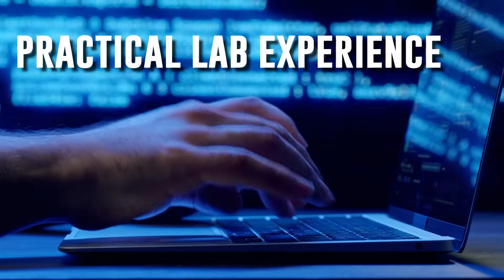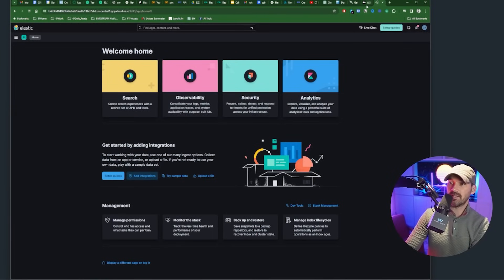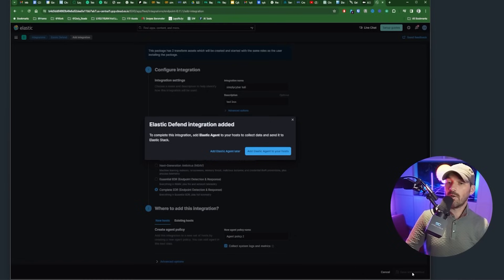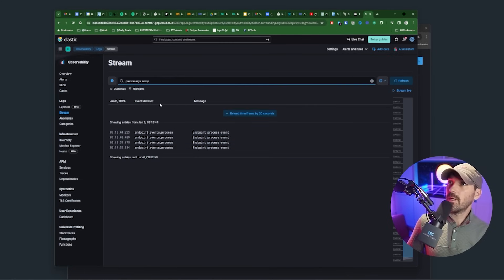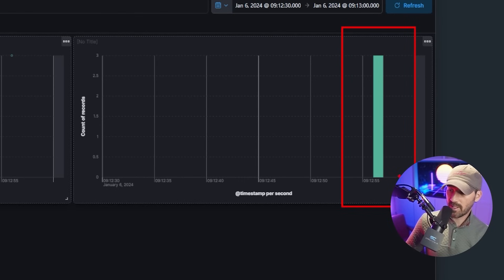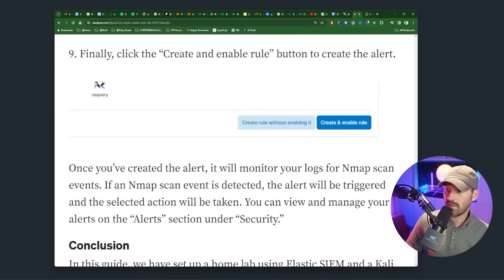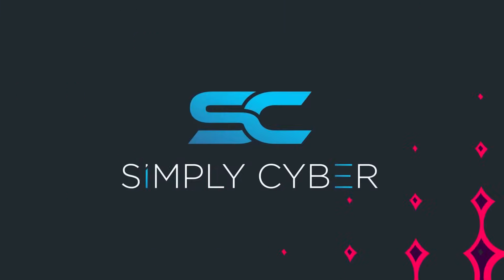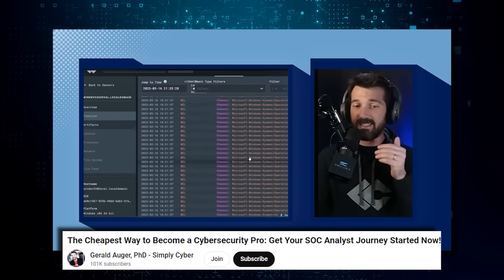Build a Powerful Home SIEM Lab Without Hassle! (Step by Step Guide)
Welcome to your one-stop guide for building a Free valuable Home SIEM Lab quickly and efficiently! This tutorial will help aspiring SOC analysts get practical experience without having the job yet.

Get Ahead in Your Cybersecurity Career: Practical experience is key in the cybersecurity field. This video provides you with actionable skills and knowledge.🚀

🚨 RESUME BULLETS: 🚨

Elastic Stack SIEM Configuration and Management: Successfully set up and configured Elastic Stack SIEM in a home lab environment. Demonstrated proficiency in deploying a Kali Linux VM, configuring Elastic Agents for log collection, and forwarding data to the SIEM for effective security event monitoring.

Security Event Simulation and Analysis: Acquired hands-on experience in generating and analyzing security events using Nmap on Kali Linux. Proficient in querying Elastic SIEM to identify and investigate security incidents, enhancing skills in network security monitoring and threat detection.

Visualization and Alerting in SIEM: Developed a custom dashboard in Elastic SIEM to visualize security events, demonstrating skills in data interpretation and pattern recognition. Successfully created and tested alert rules for detecting specific security events, showing competency in proactive incident response and alert management.

⏰ Markers
0:00 Preview